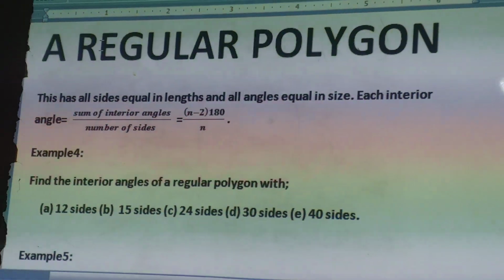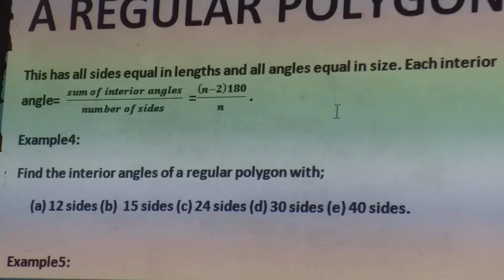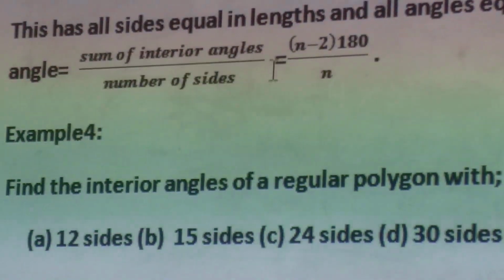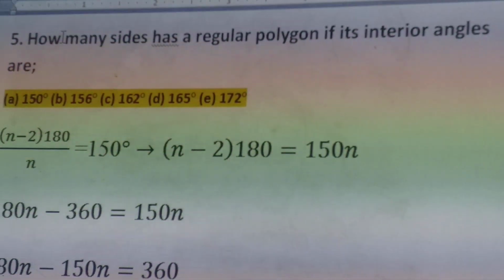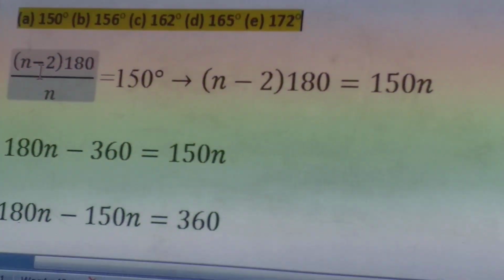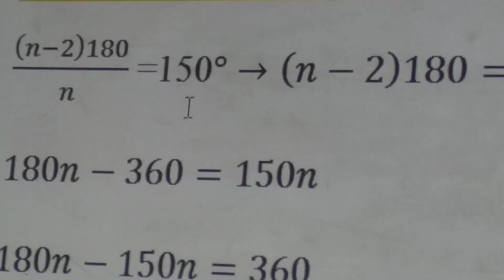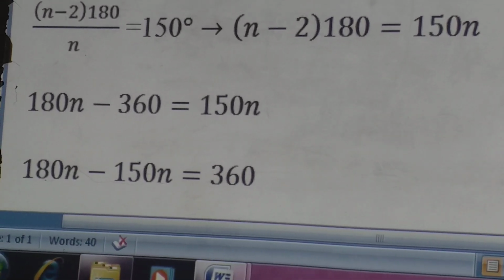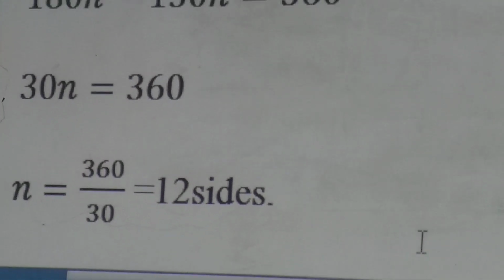POLYGONS : Pfidze The Maths Specialist